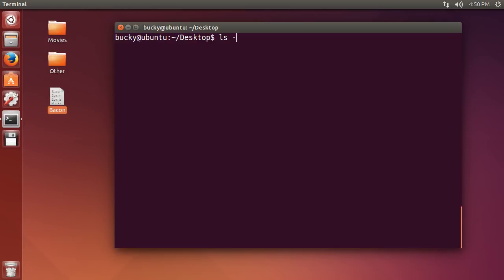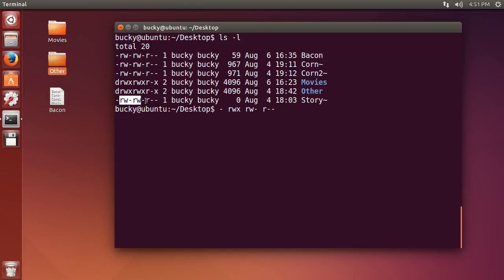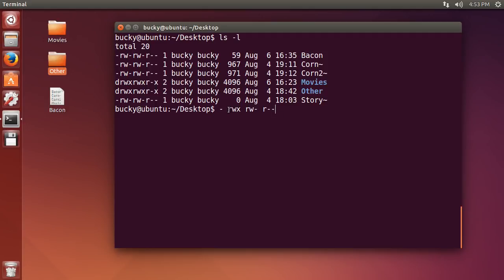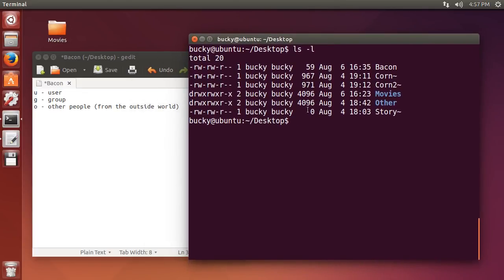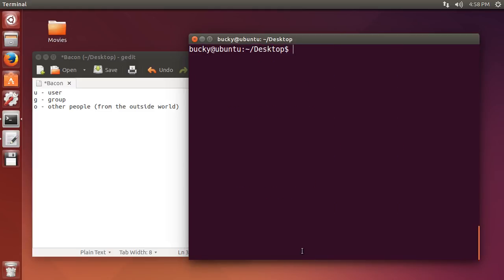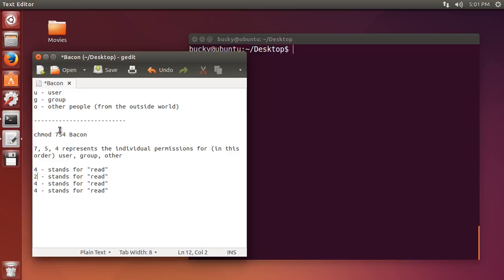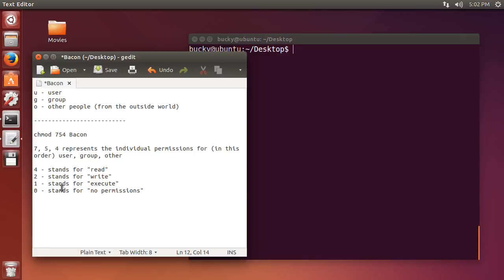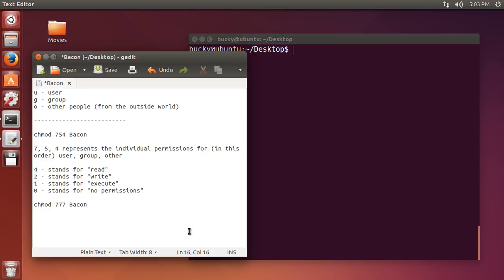Linux for Beginners - 7 - Saving Results to a File_HD